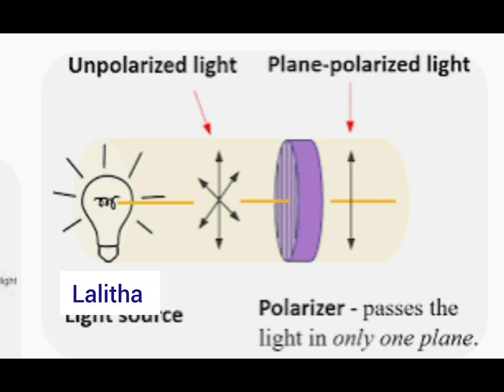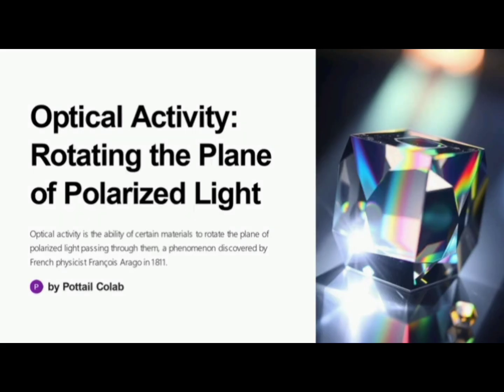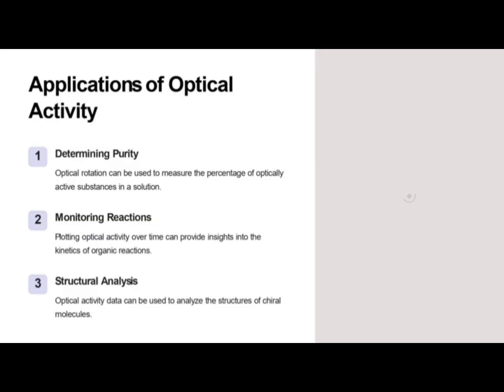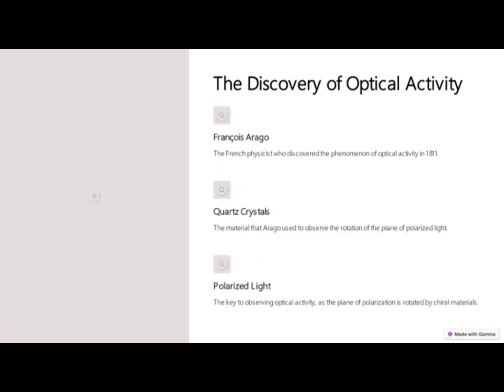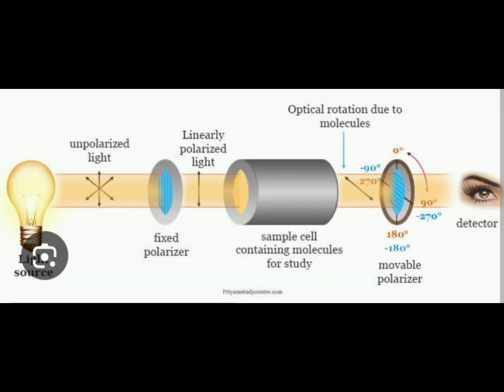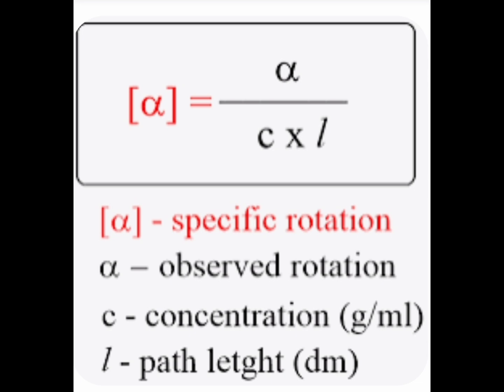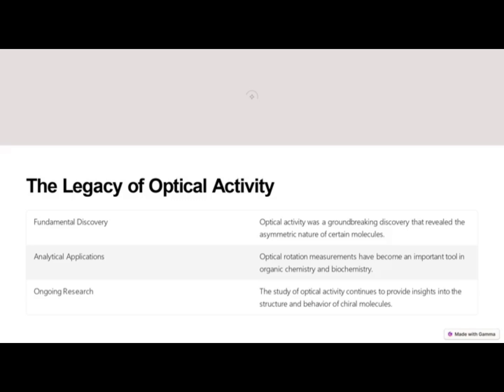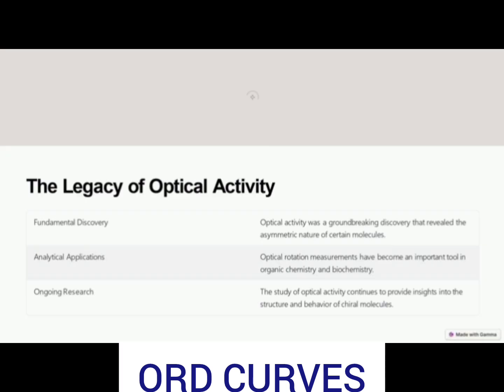optical activity group3